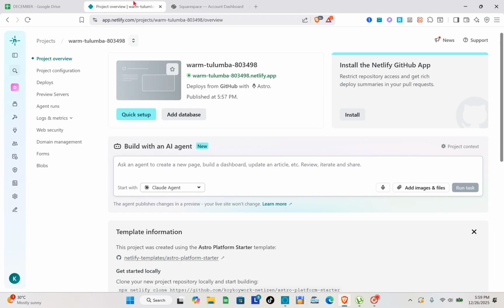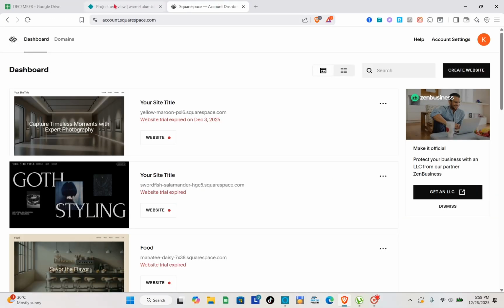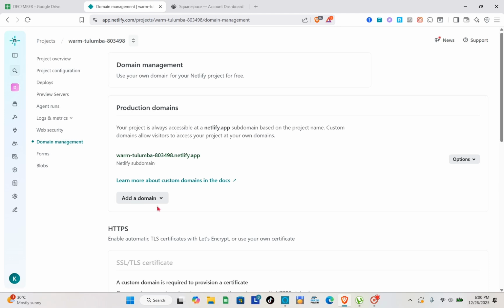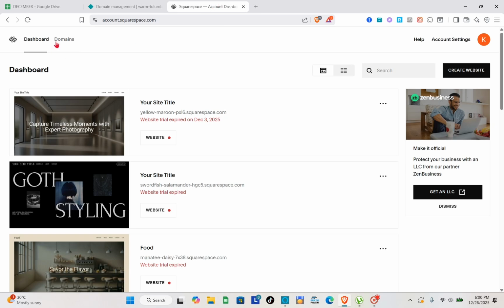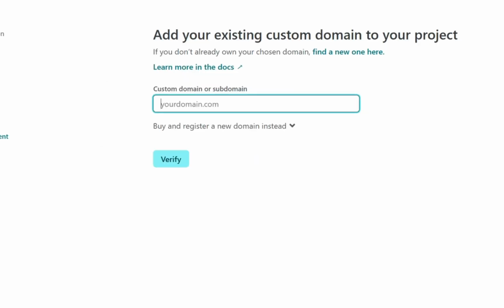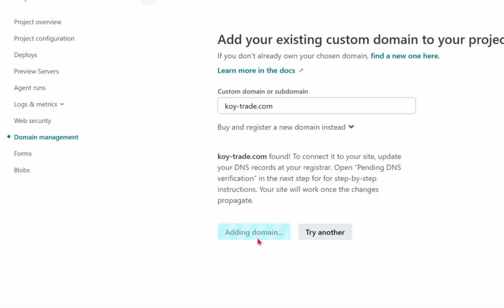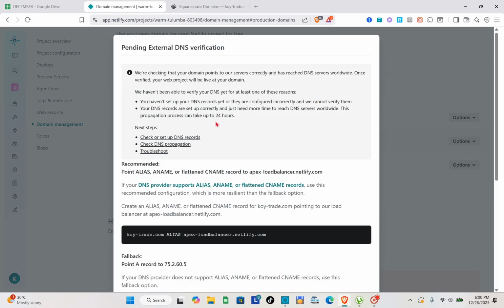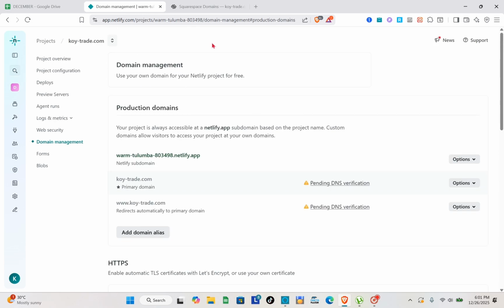How To Add Custom Domain to Netlify (Best Method)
Learn how to add a custom domain to Netlify seamlessly with this comprehensive guide! This video will walk you through the best methods to connect your personalized domain name to your Netlify-deployed projects. Whether you're launching a new website or migrating an existing one, we'll cover all the essential steps, from DNS configuration to SSL setup. Make your web projects more professional and accessible by giving them a unique identity online. We'll show you how to avoid common pitfalls and ensure a smooth transition for your domain. Get ready to supercharge your web presence with Netlify and your custom domain!